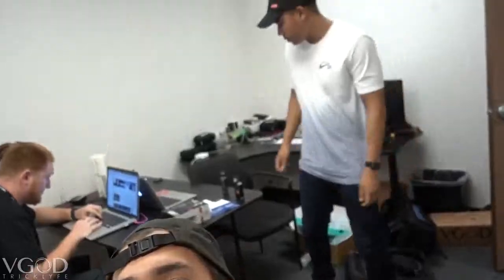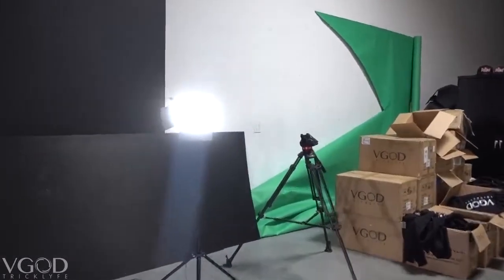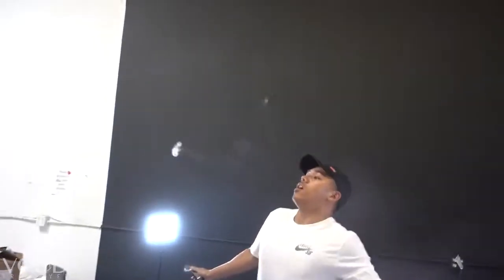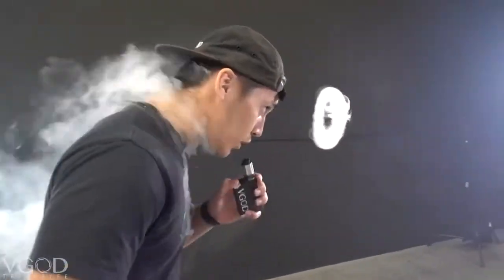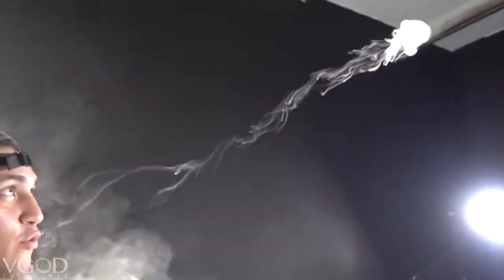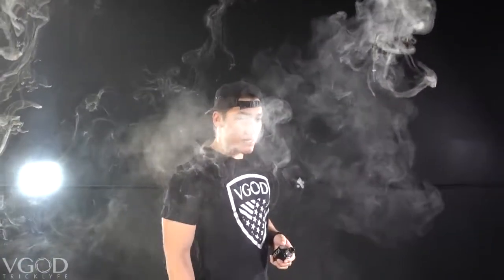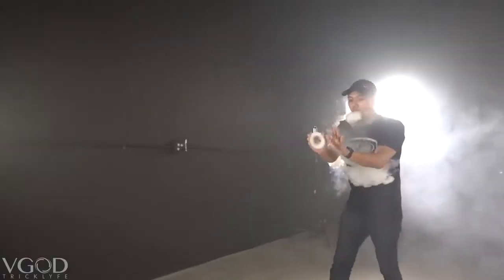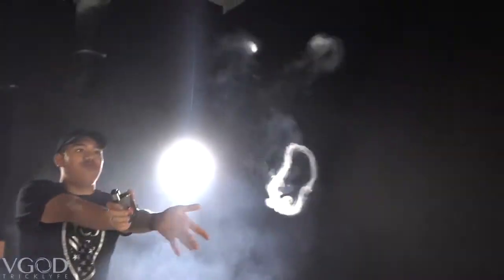VGOD Vape Trick Tutorials How To Vertical Split & Head Push 3Tav Ka8aAU